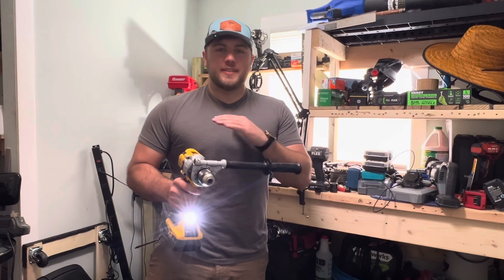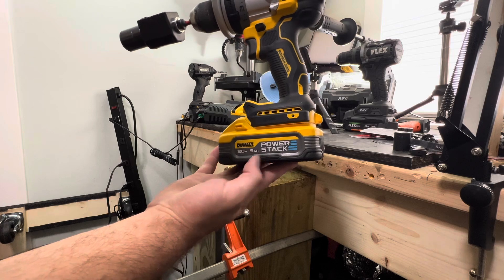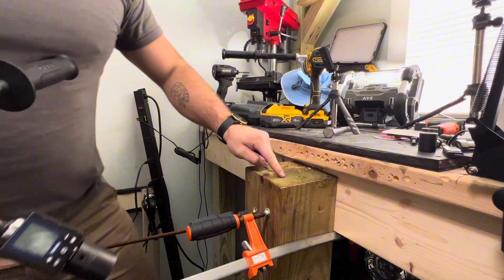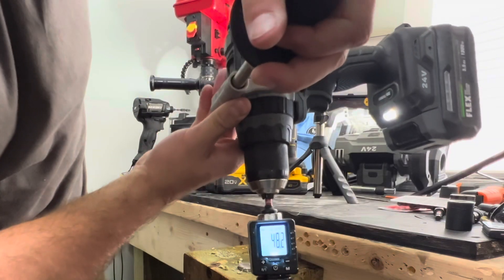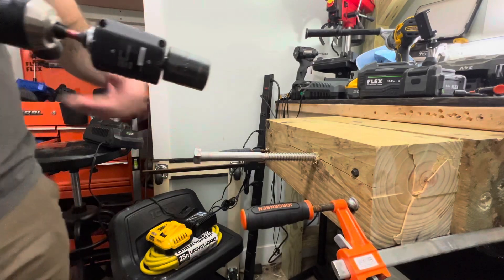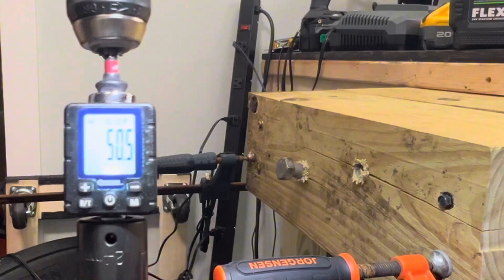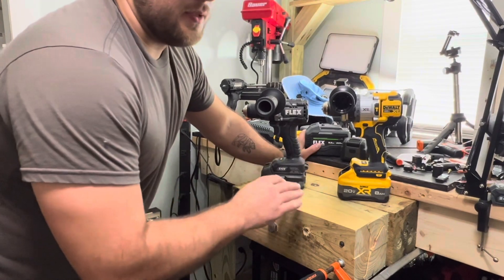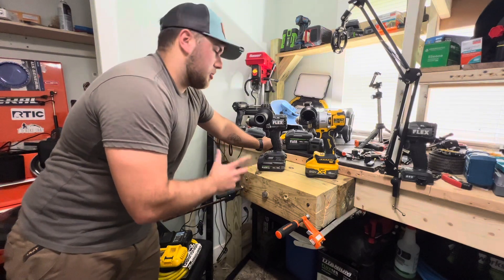Flex vs. DeWalt: Can Flex Maintain Its Top Spot?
Flex and Dewalt duke it out to see who can output the highest peak torque while driving a monster lag.